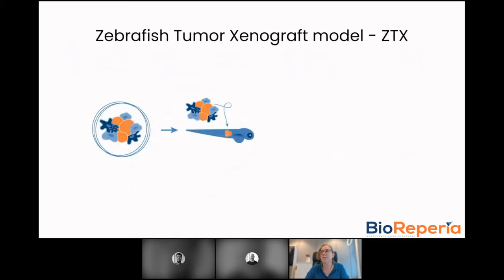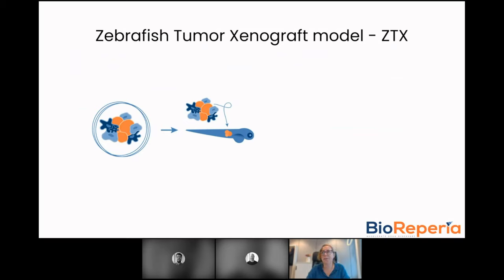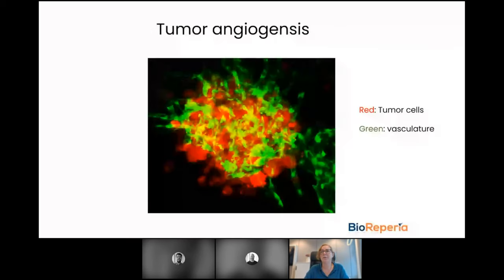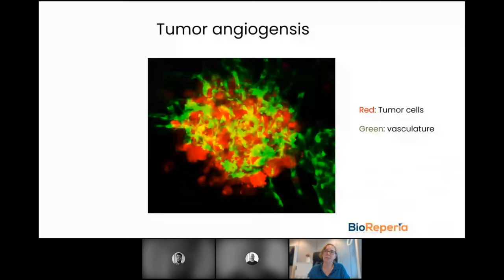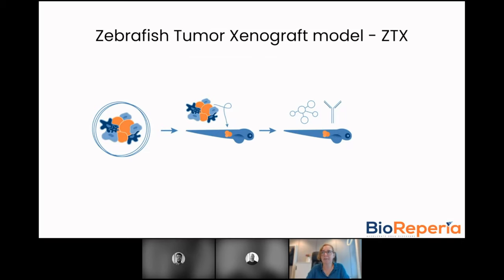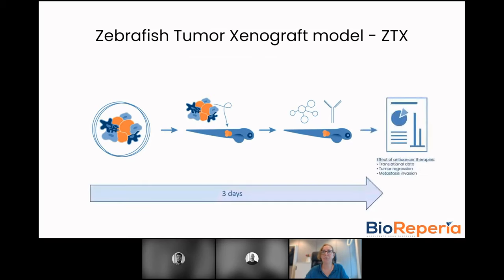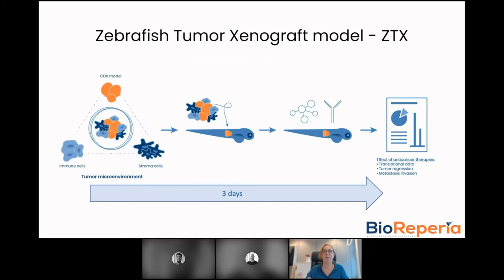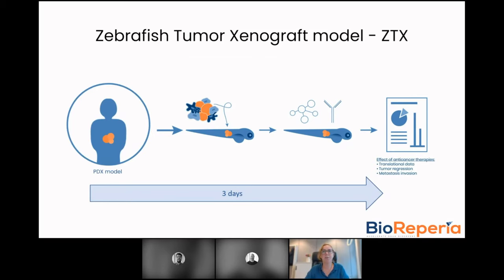Meet the zebrafish oncology model!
This short video clip describes some of the multiple advantages of the zebrafish tumor xenograft model in drug discovery.